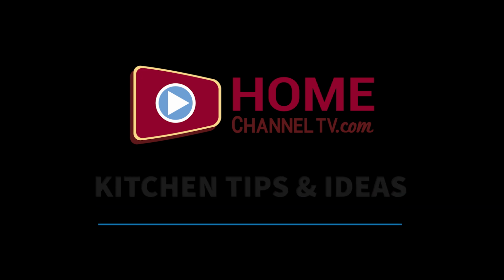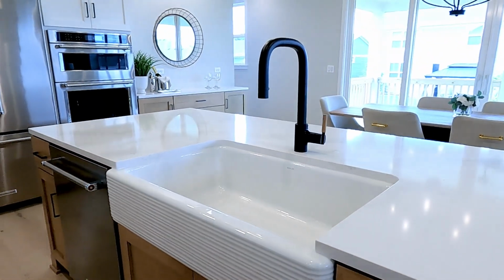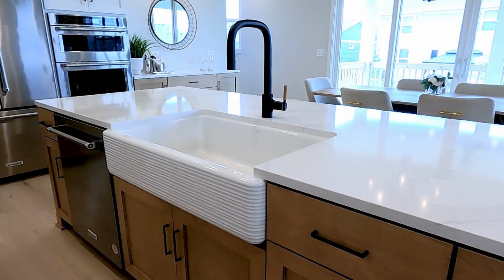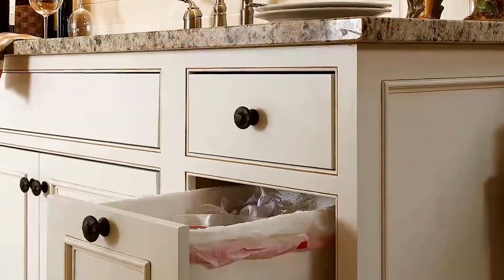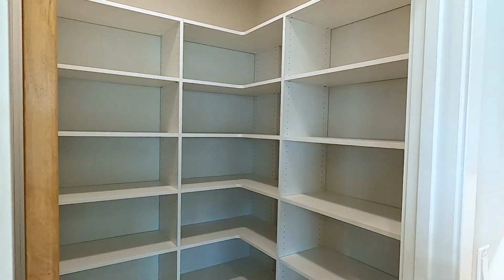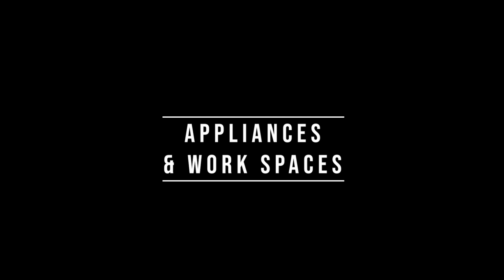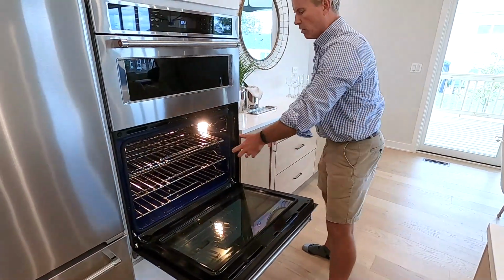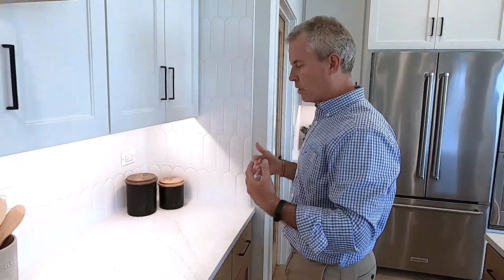Kitchen Design Ideas & Layout Tips from a Builder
Whether you're planning a kitchen remodel or building a new home here are some Kitchen Layout and Design Tips from a custom home builder. Airhart Construction takes us through some helpful tips regarding kitchen islands, storage, work areas, appliances and lighting.

We want to thank Court Airhart for participating in this video
Home Channel TV Amazon Store
Camera equipment:
Go Pro Hero 13
Canon 90D
Manfrotto Tripod
Drone - DJI Mini 3 pro
Camera Backpack